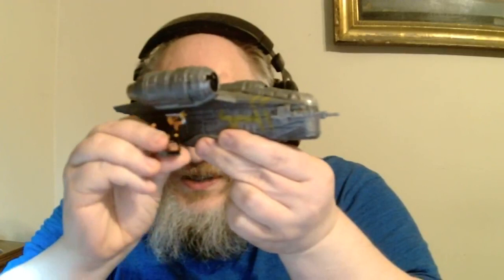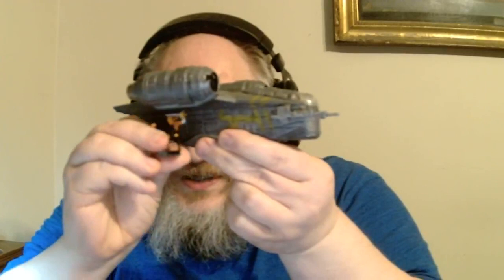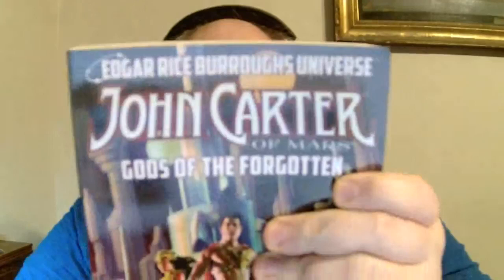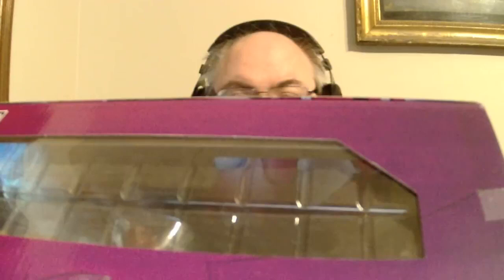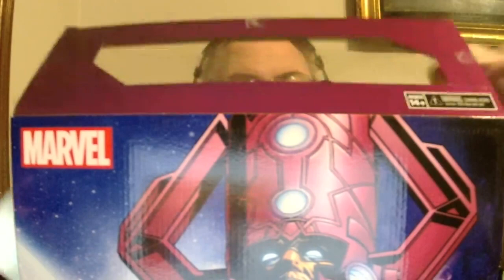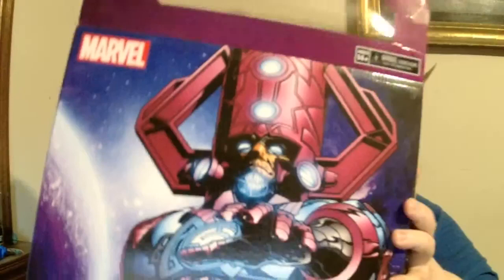Birthday Gift Unboxing, 2022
There's no way to get everyone who was so kind as to send me a gift or a birthday wish all in one room for cake and laughs, but at least I can share the moments of my opening the presents with anyone worldwide who cares to see.